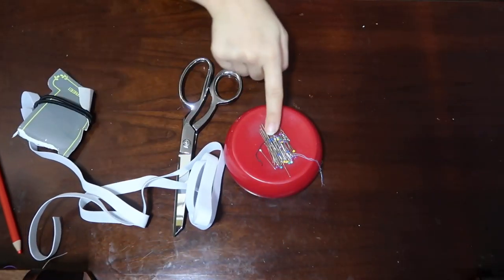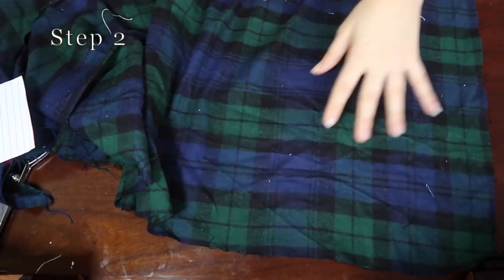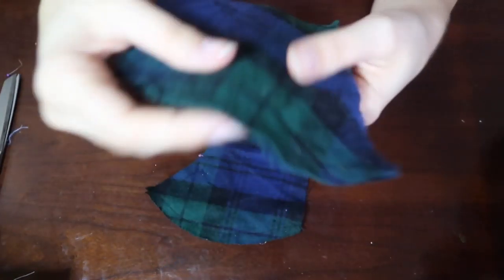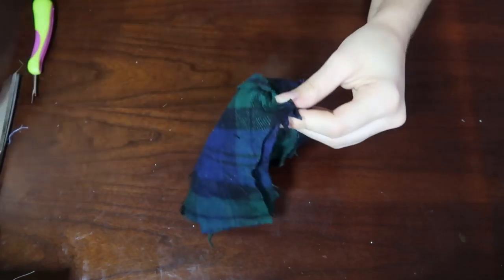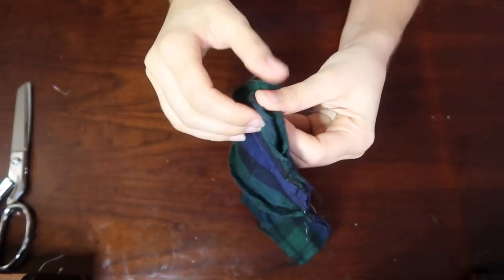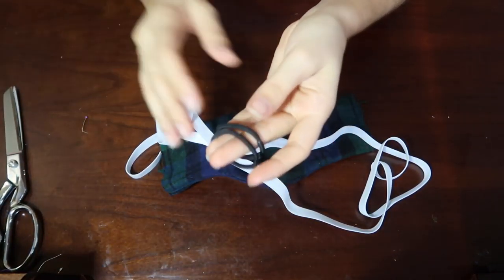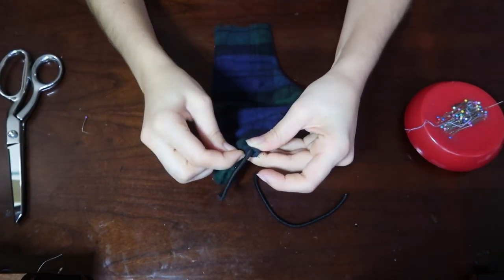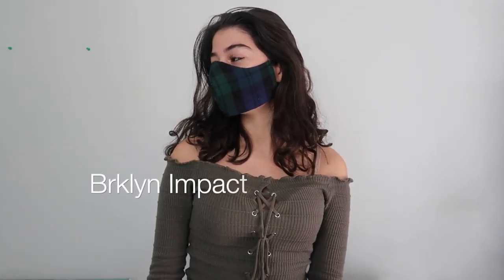DIY|| BEST Curved Fitted Mask || Rissa Grillo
Hey Loves♡
Today I did a DIY flannel mask for the fall season. I show you step by step on how to make it.
Hope you enjoy !! and below are the links I promised in the video.

If you try a thrift flip based off of my videos or buy an item from my shop, you can be FEATURED on my instagram account!! Just tag my instagram or Facebook.